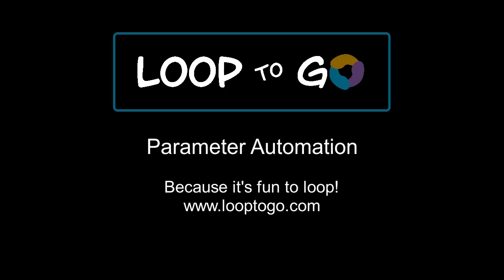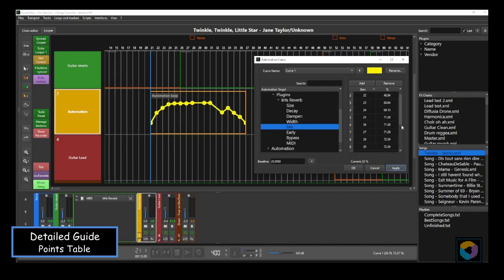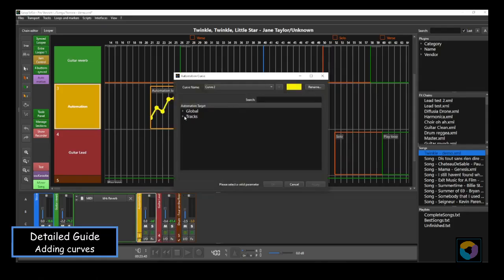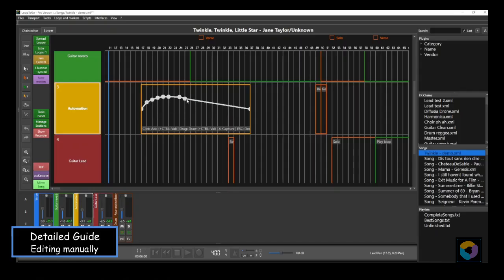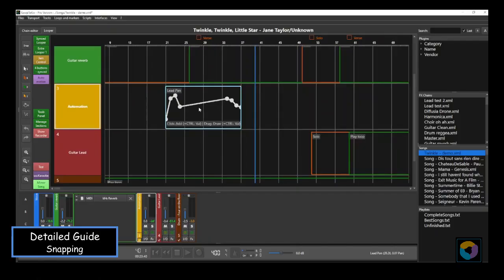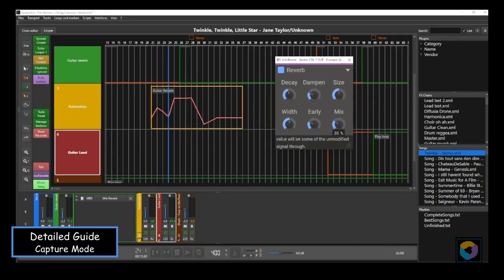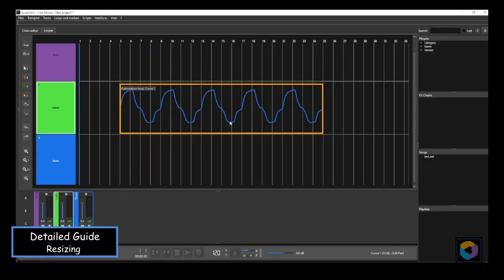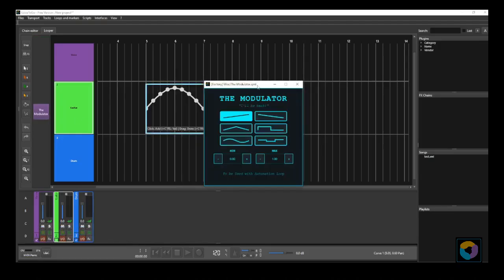LoopToGo Parameter Automation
This video shows you how to do Parameter Automation in LoopToGo.

Parameter Automation allows you to automatically control plugin parameters or track settings over time. By drawing curves or capturing movements, you can automate changes like volume swells, filter sweeps, or effect toggles, ensuring your performance stays dynamic and hands-free.

Chapters:
0:00 Intro
0:11 Quick Guide
1:14 Points table
2:27 Baseline
3:03 Adding Curves
4:37 Manual Editing
6:11 Snap
7:21 Capture
8:15 Resizing
9:38 The Modulator
10:59 Outro

LoopToGo is an easy-to-use software looper for Windows 64-bit. It supports “programmed” looping (also known as scripted, arranged, or pedal-free looping) for powerful live performances. LoopToGo also includes a Jam Mode, making it perfect for traditional, hands-on looping.
It is a VST3 plugin host, giving you access to a wide range of free and paid effects and virtual instruments.